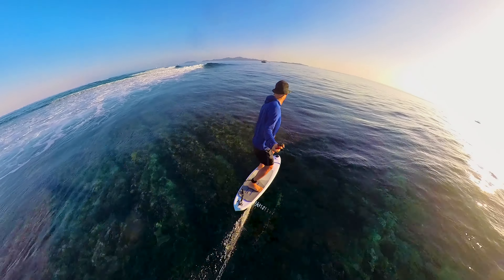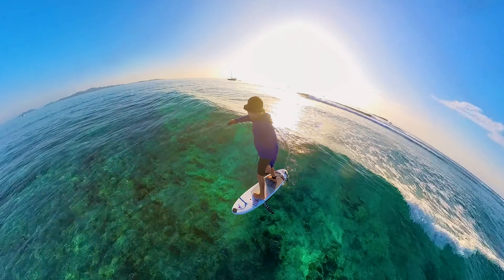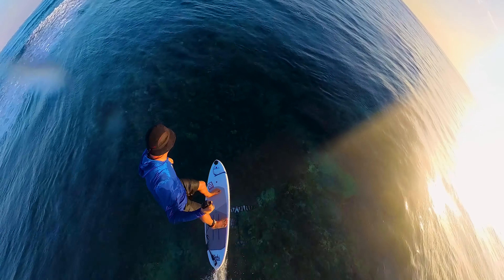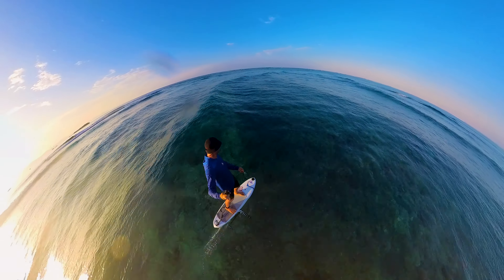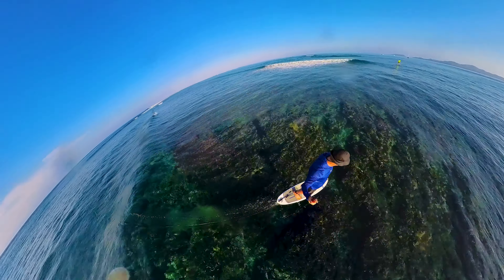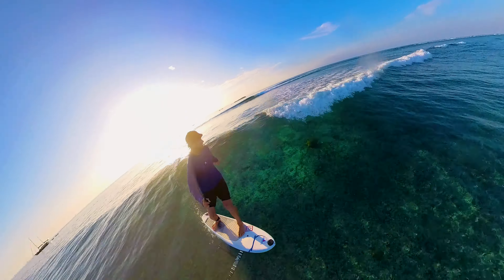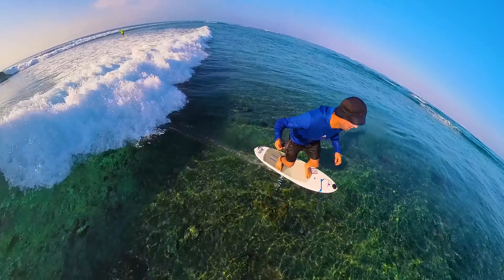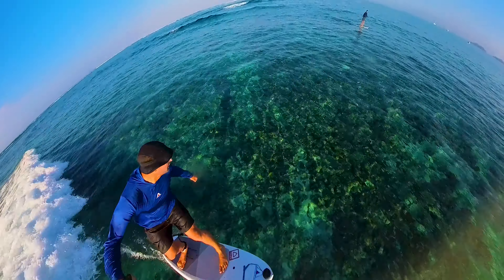Hommus- inside Wilks passage with Foildrive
Hommus - the wave I overlooked all these years only to realise it might be one of the best foil waves in Fiji.

Board:           Midlength 55l
Mast:             Performance 865 mm
Fuselage:      60cm
Front wing:   780 HA
Rear wing:    180 speed